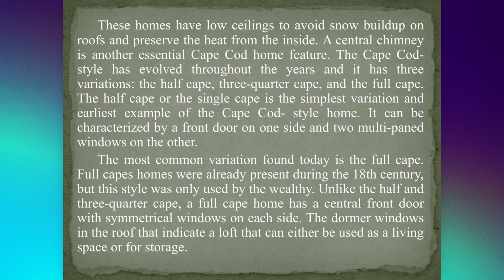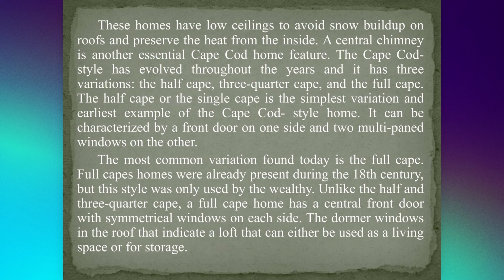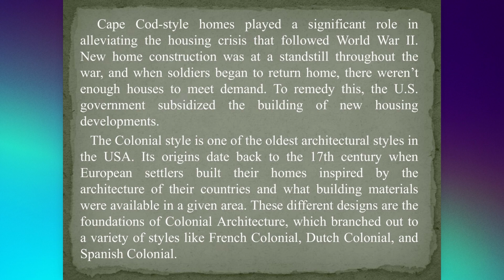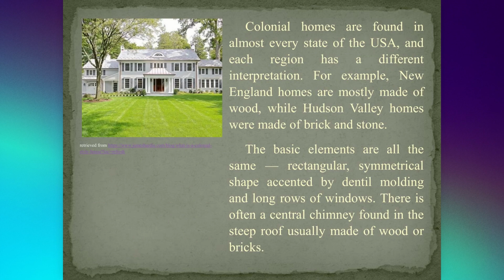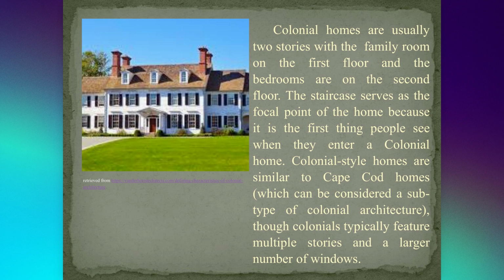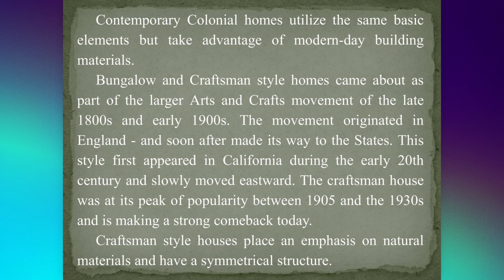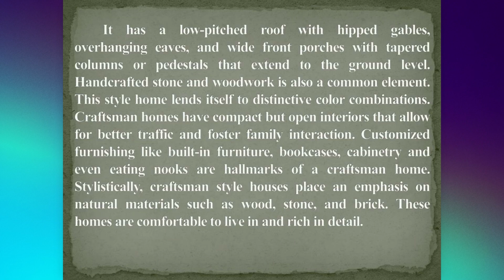The most popular house styles part 1